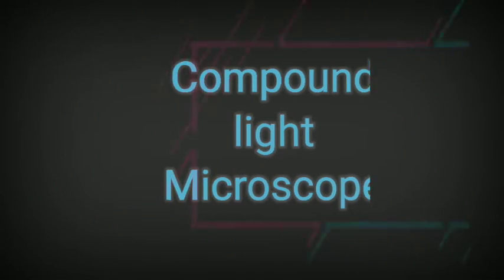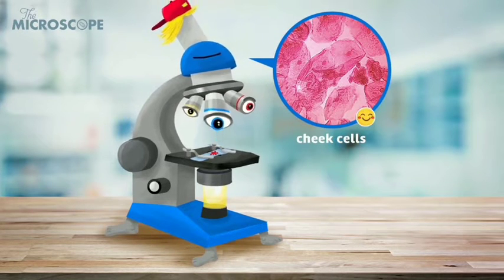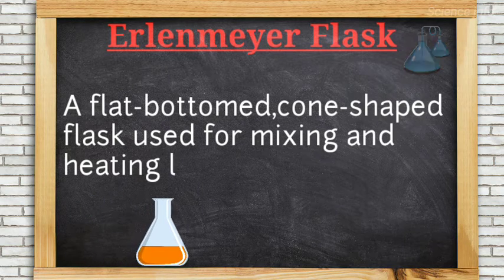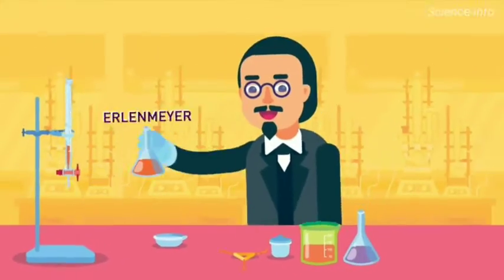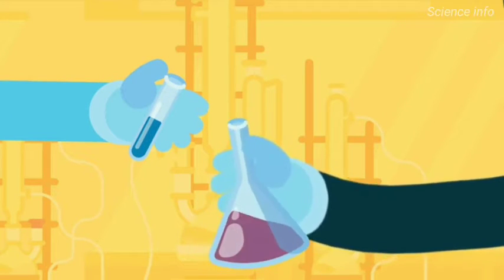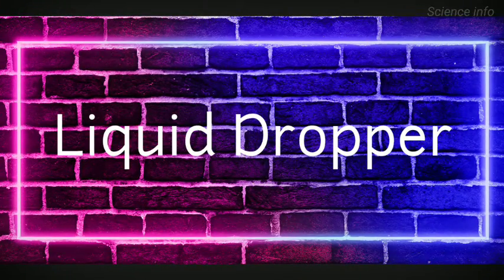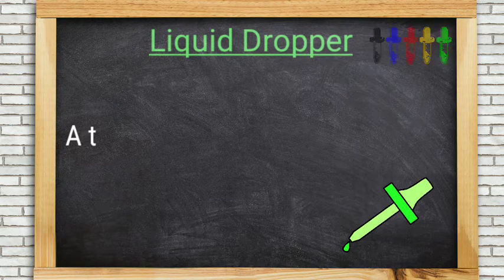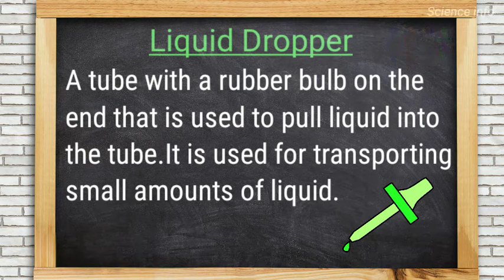Episode-2 : The Scientific Equipment | Series:1 Episode:2 [ The Dictionary of Science ]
Science info Presents the dictionary of science series_

Series-1 The Scientific Equipment
Episode-2